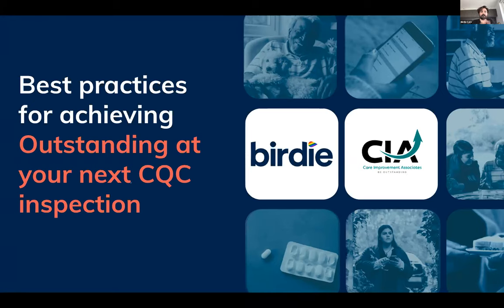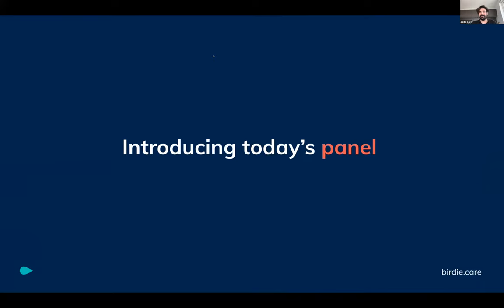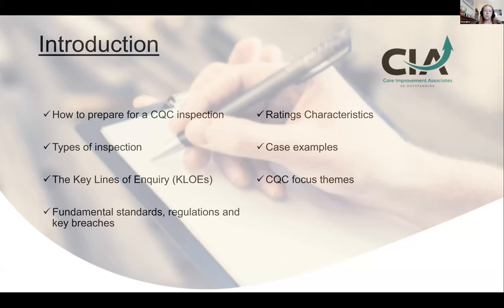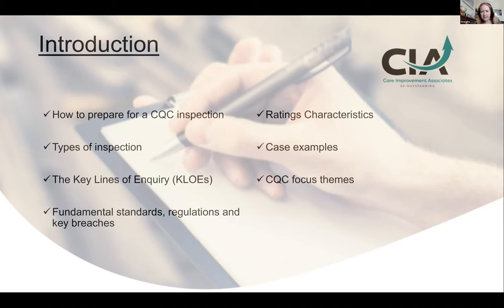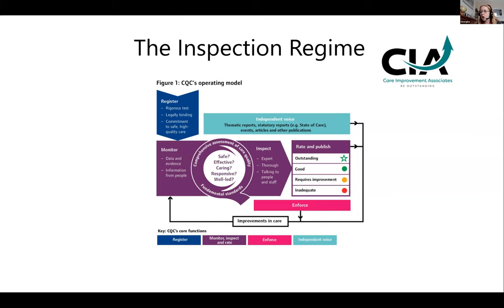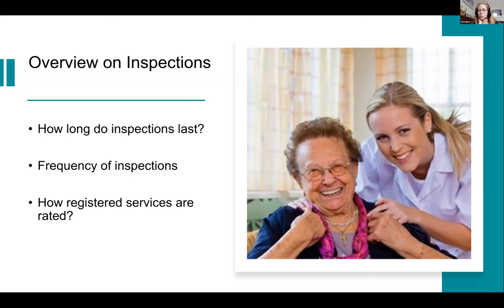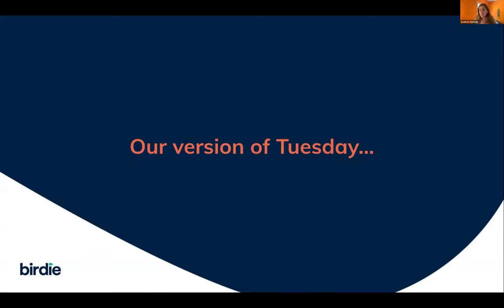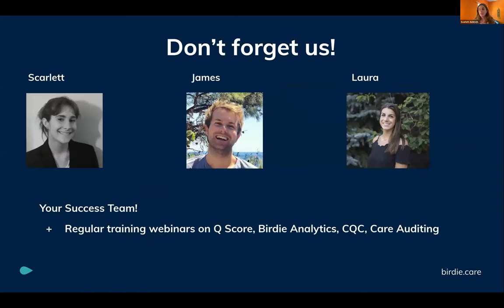Best practices for achieving Outstanding at CQC Inspection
Discover the best practices for achieving an Outstanding rating at your next homecare CQC inspection. This 45 minute webinar was led by the amazing Georgina from CIA (Care Improvement Associates) and takes you from the basics all the way through to the latest insider info.

Birdie is the leading home healthcare technology platform that aims to radically transform the lives of older adults. Its all-in-one solution supports millions of care visits every month, equipping care providers with the tools they need to deliver better quality care and improve efficiency across most day-to-day operations.

Birdie is B-Corp certified and was recently named as a top two Home Health Tech provider globally in the cohort of top 150 Most Innovative Digital Health startups by CB Insight in 2021